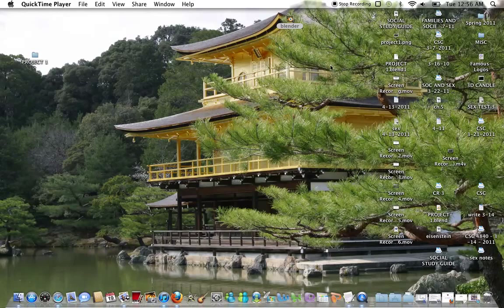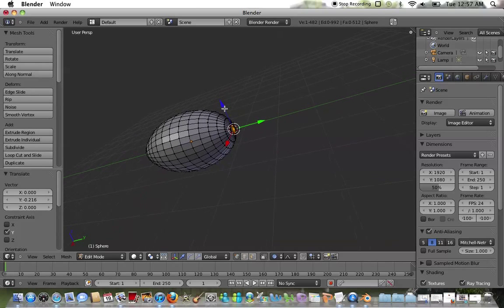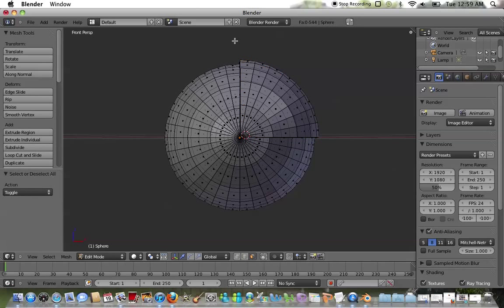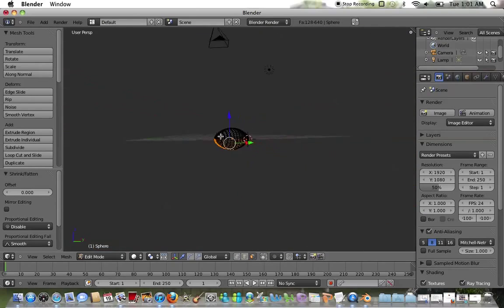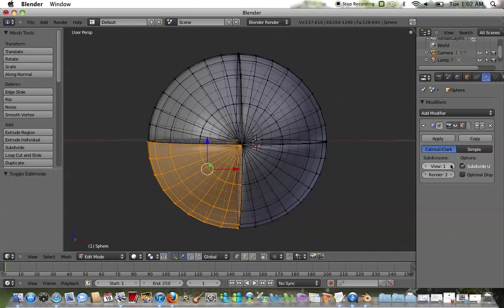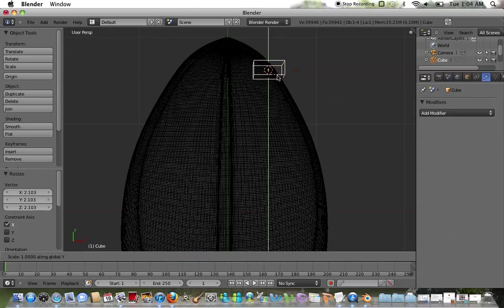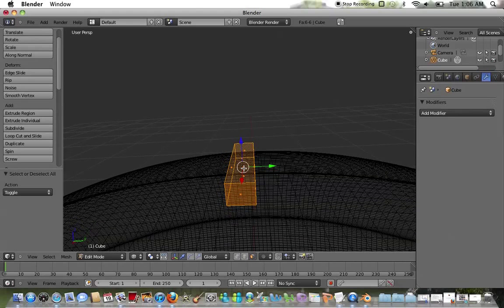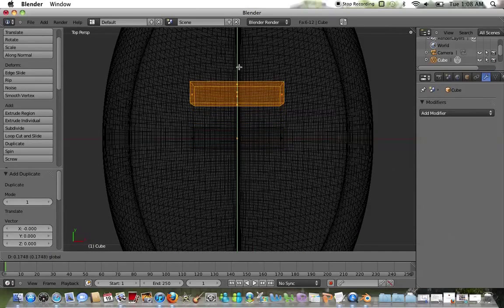BLENDER TUTORIAL: CREATING A 3D FOOTBALL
GSU - CSC 4840 SPRING 2011 (ZHU)

ASSIGNMENT #4